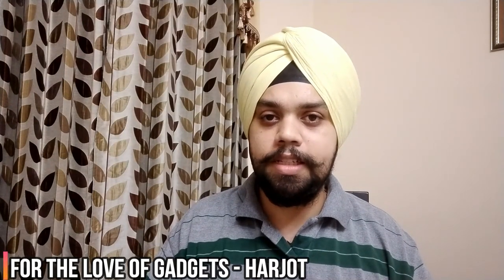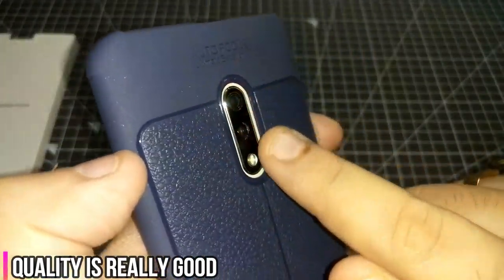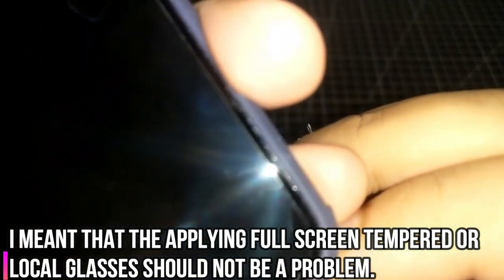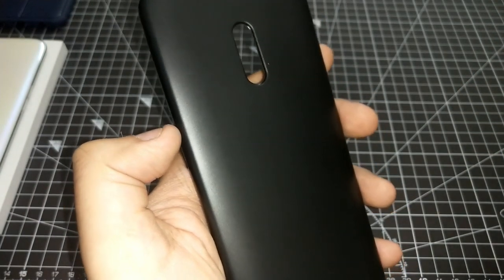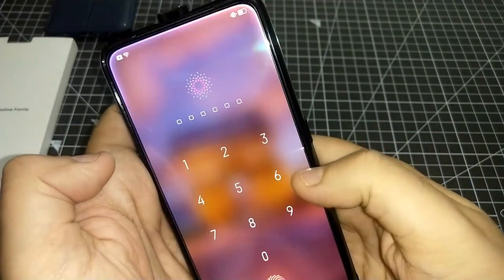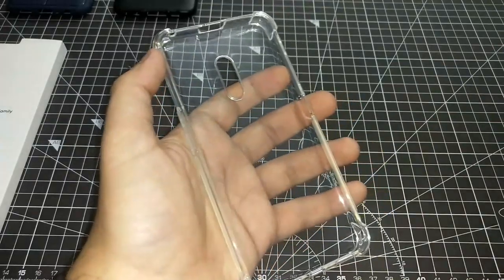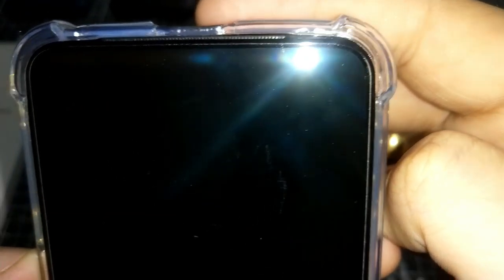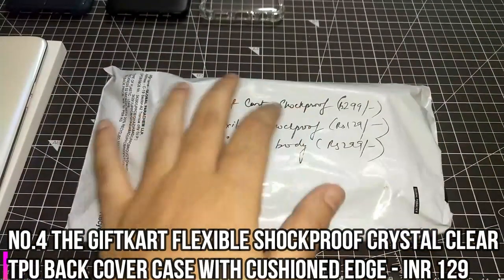PART1 - BEST BACK COVER FOR REALME X BEST BACK COVER ONLINE COVER FOR REALME X CASE ONLINE OPPO K3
Dear All,

FTLOG is back with a new video with “REALME X AND OPPO K3 COVER BONANZA”.

This is part 1 in which we are un boxing and reviewing the covers to check the mentioned below:

1.  The fit, finish & quality?
2. What about the cut-outs?
3. Is the screen and camera protected?
4. Is it a thumb up or thumbs down?
5. Sound & Call Quality?
6. SHOULD YOU BUY IT OR NOT?

Mentioned below are the covers that we are reviewing and the link to buy them:

Cover 1: CEDO Silicon Soft Flexible Leather Textured Auto Focus Shock Proof Bumper Back Cover for RealMe X (Blue)

Cover2: Hello Zone Exclusive Matte Finish Soft Back Case Cover for Realme X – Black

Cover3: Tarkan Shock Proof Protective Soft Back Case Cover for Realme X (Transparent) [Bumper Corners with Air Cushion Technology]

Cover4: TheGiftKart Flexible Shockproof Crystal Clear TPU Back Cover Case with Cushioned Edges for Ultimate Protection for Oppo K3 / Realme X (Transparent)

Cover5: TheGiftKart Shockproof Carbon Fibre Soft Silicon Armor Back Cover Case for Oppo K3 / Realme X (Carbon Black)

Cover6: TheGiftKart Full Body 3 in 1 Slim Fit 360 Degree Protection Hard Bumper Back Case Cover for Oppo K3 / Realme X (Blue Black)

Please do:
3. Comment, have a query ask and share your feedback too.
4. You support helps is the fuel
Jai Hind